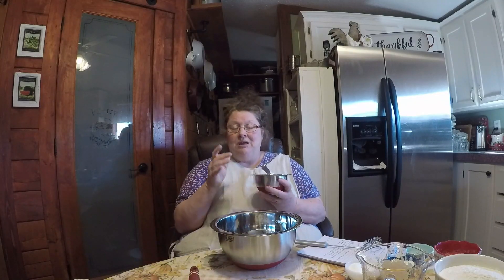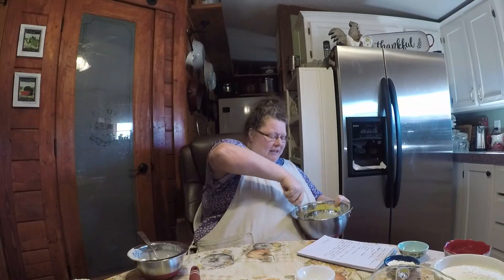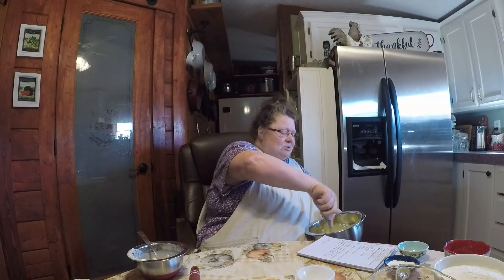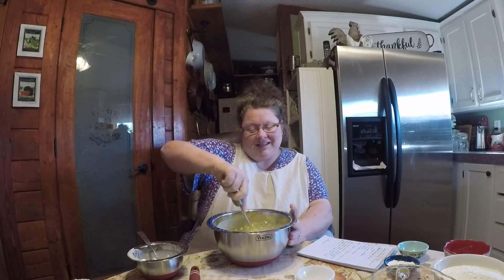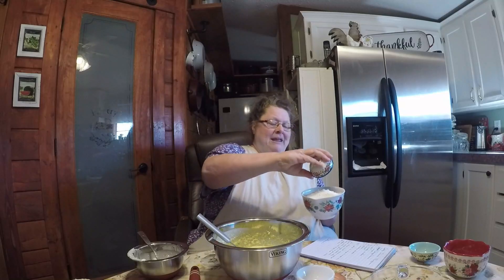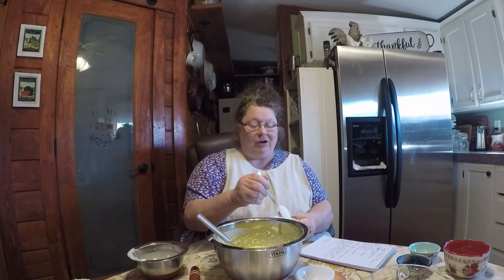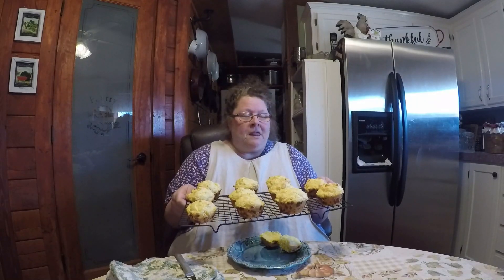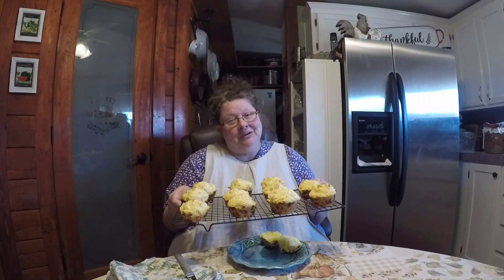Easy Muffins using Cottage Cheese!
Another quick and easy muffin recipe using cottage cheese.

Cottage Cheese Muffings
16 oz cottage cheese
3 T sugar
2 eggs, beaten
1/2 C butter, melted
1/2 tsp salt
2 C flour
2 T baking powder

 In large bowl, combine cottage cheese, sugar, eggs, and butter. Add in salt, flour and baking powder. Spoon into muffin cups and bake 20-25 min.

Mail:
Cedar Creek Homestead
Josie Ferguson